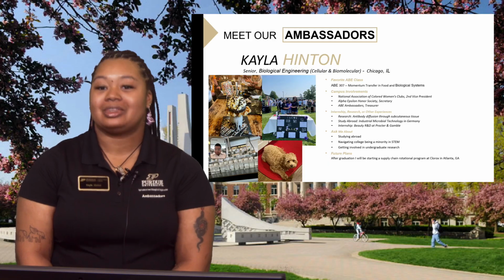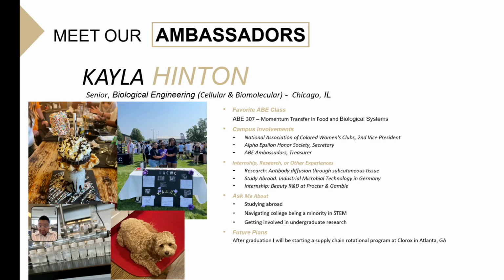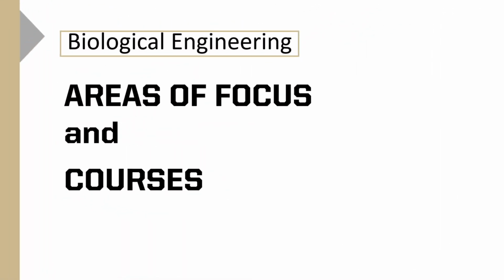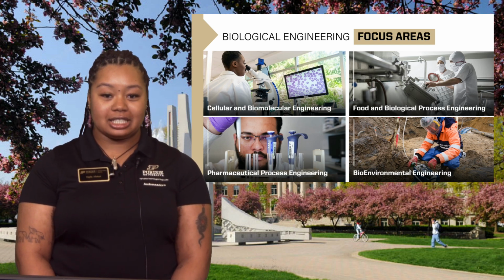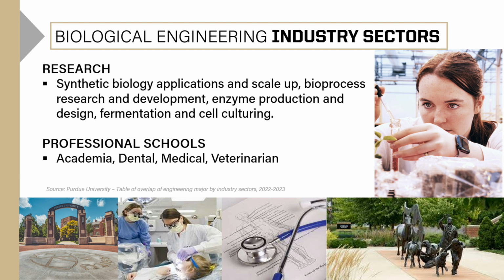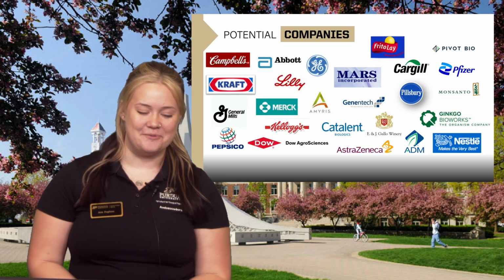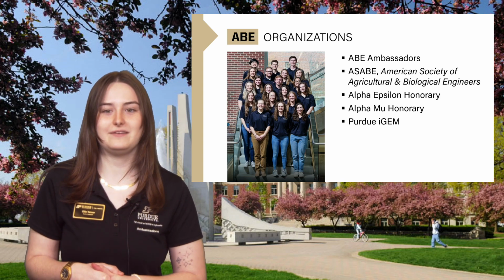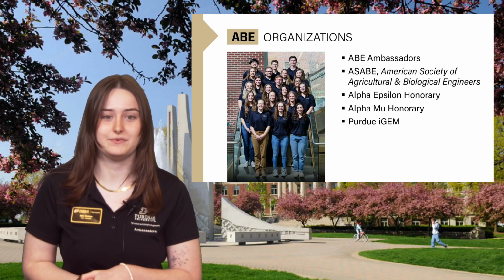EYM: Biological Engineering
Part of the Engineering Your Major (EYM) video series. A presentation to First-Year Engineering students at Purdue University about the Biological Engineering Program (BioE) undergraduate program, which is part of the School of Agricultural and Biological Engineering. Presenters: Professor Kurt Ristroph and students Kayla Hinton, Jora Pugliese, and Ellie Tanner.